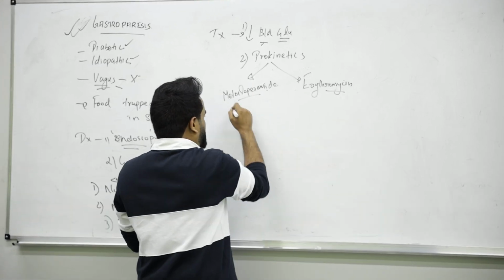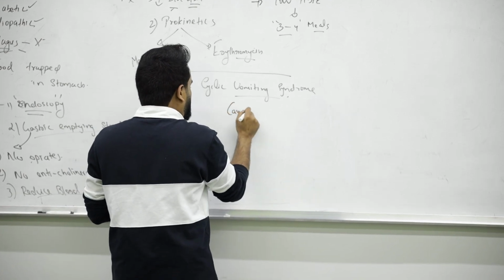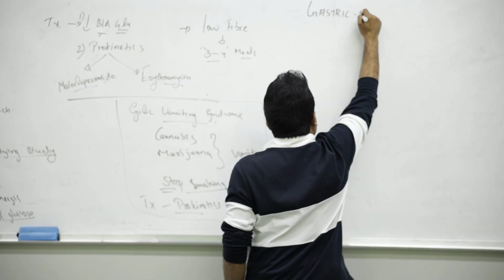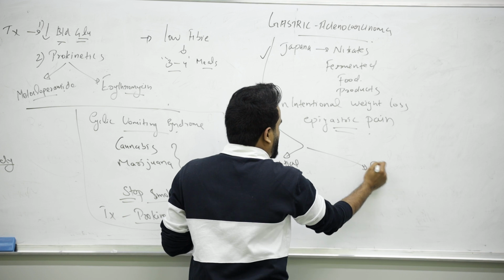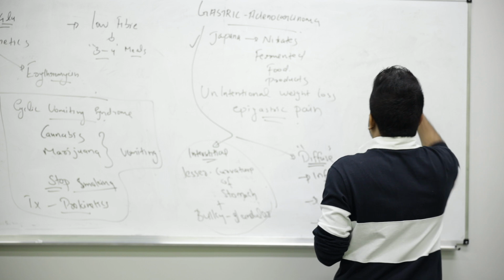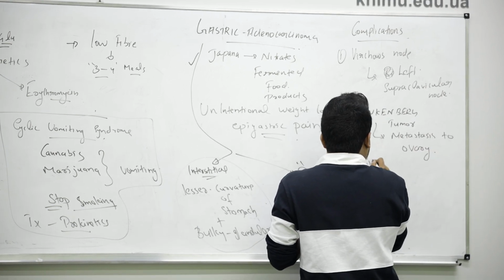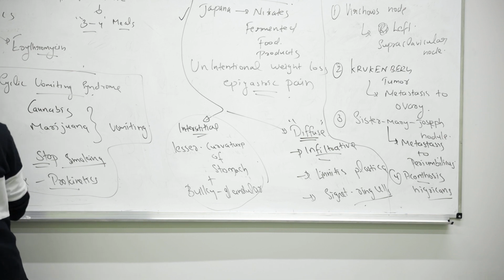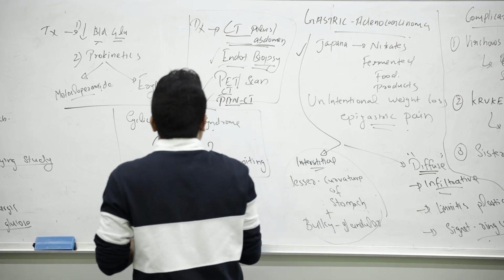STOMACH PATHOLOGY [ GASTROPARESIS, CVS, GASTROADENOCARCINO MA ]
MEDICINE MADE EASY.STUDY WITH FUN